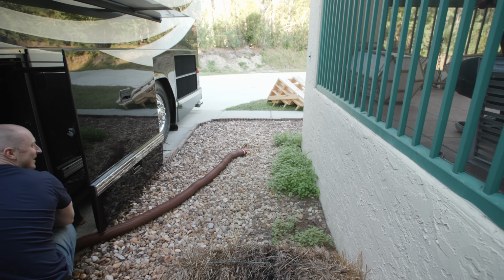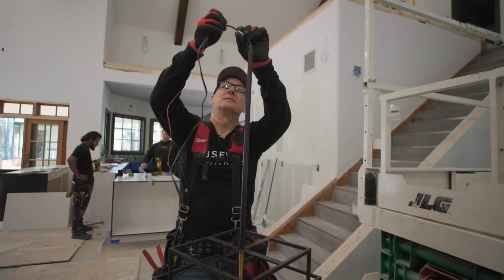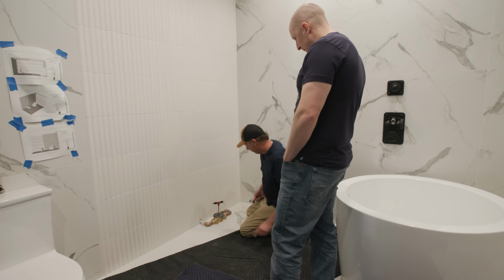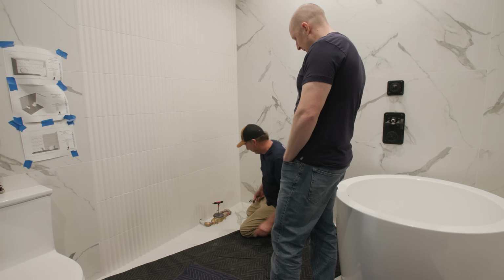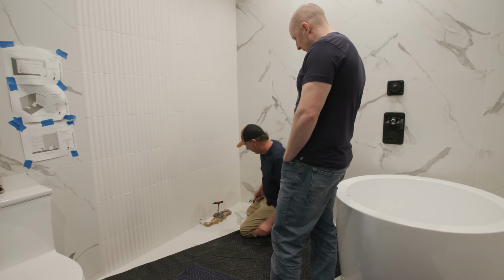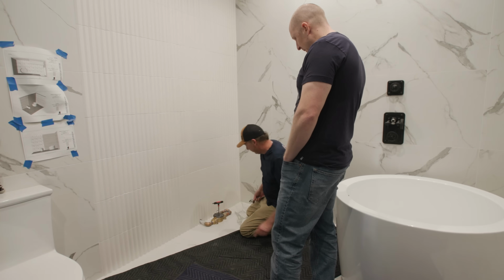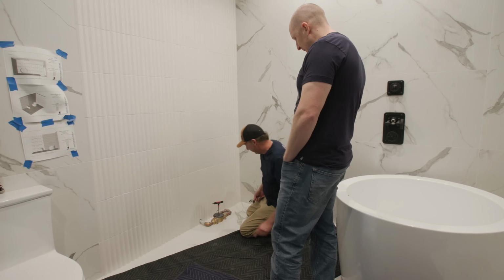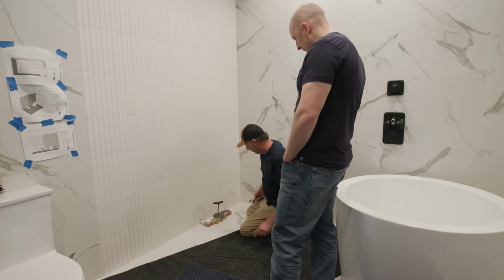Renovating Adam LZ's House - Collete & Adam Love This Bathroom! | EP.27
Another big day of transformation. Adam and Collete swing by to see some massive transformation and check out the insane Waterstone stuff!

*If you have new construction or are remodeling, you can use these:*

Everything Else I Use That We Don't Have At OG: